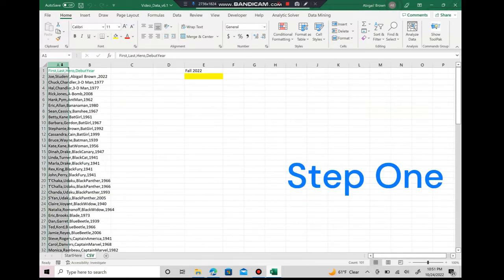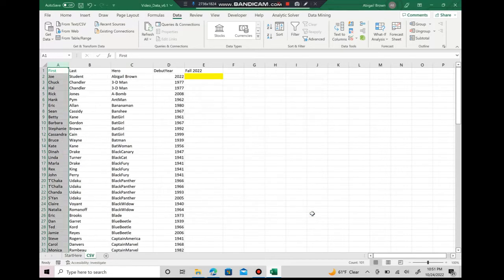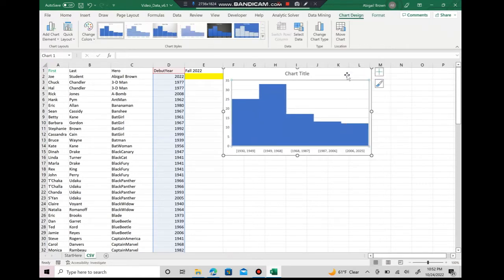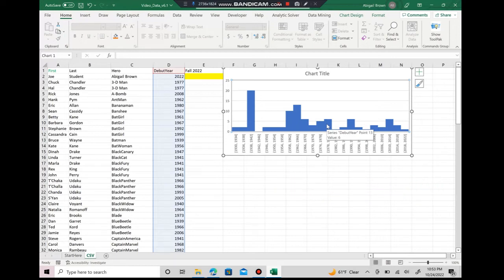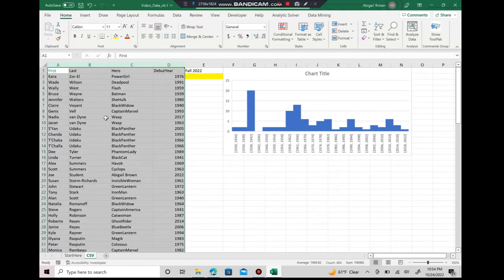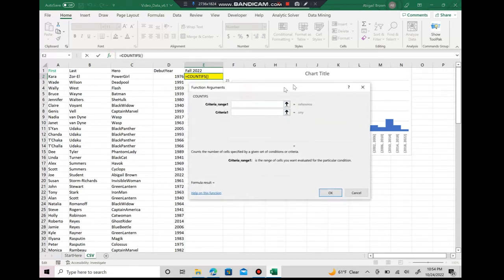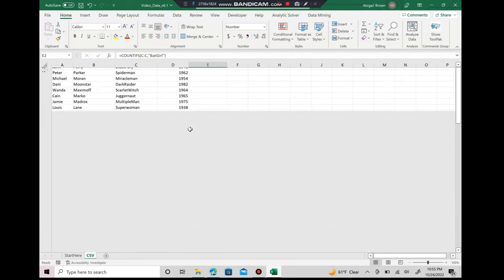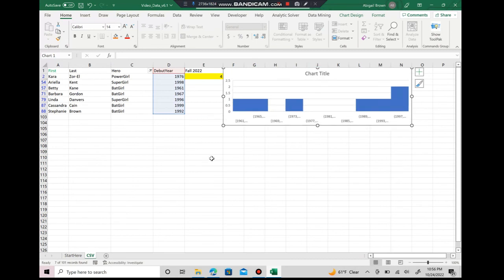Abby Project Final Draft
This video was made by me for Intro to Info Systems